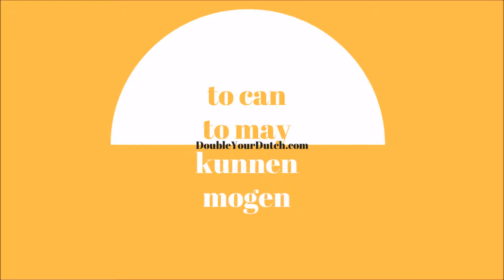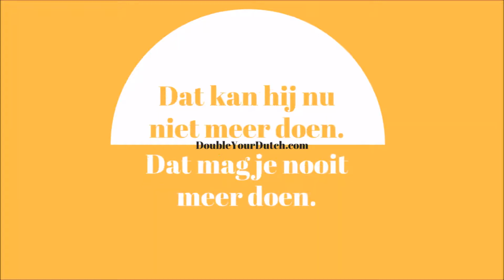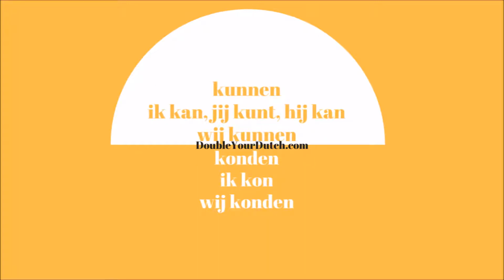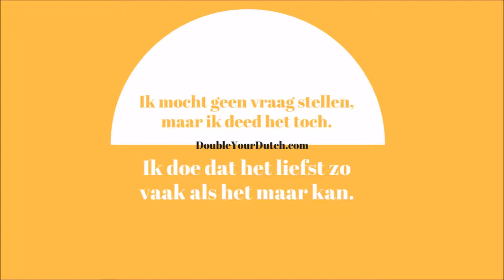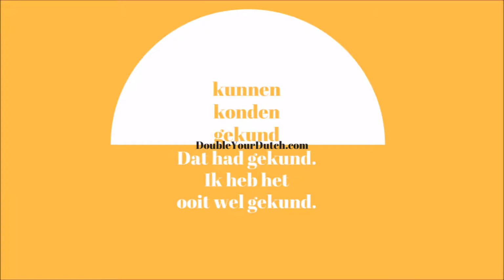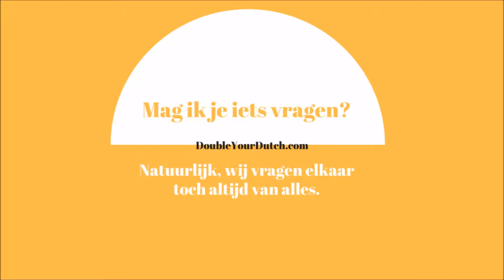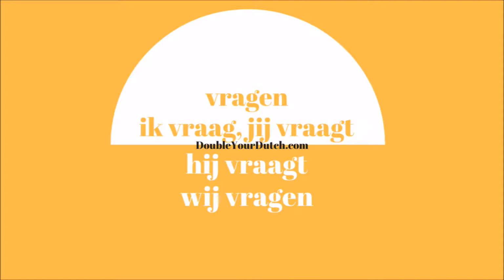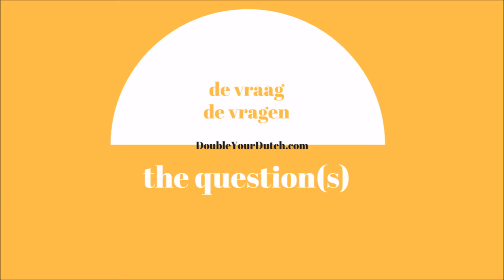Learn Dutch - Can I May I Ask a Question - Lesson 12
Learn Dutch with doubleyourdutch and learn to ask if you can or may do something in other words how to ask permission and how to ask questions. Learning Dutch has never been this easy online with doubleyourdutch. The new and improved online dutch course now has 300 lessons available as Dutch for beginners.

Nederlands leren met doubleyourdutch. Gratis lessen op doubleyourdutch.com